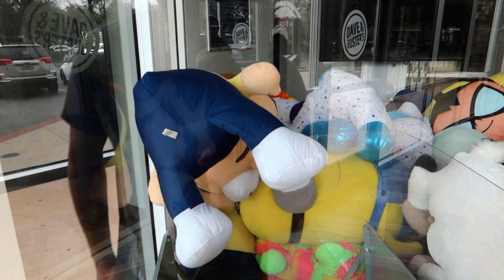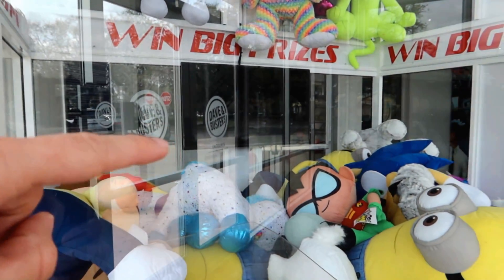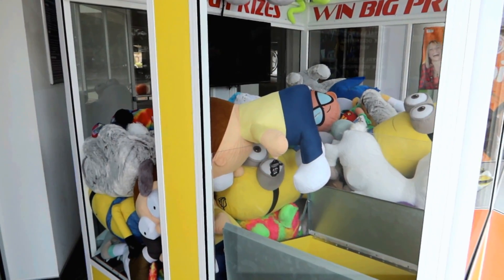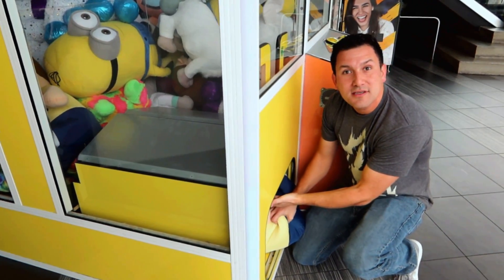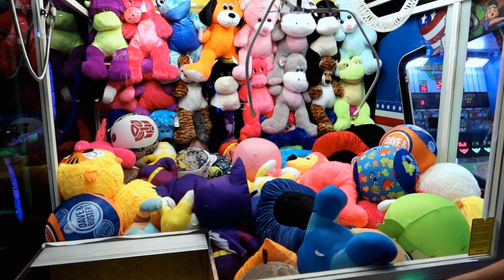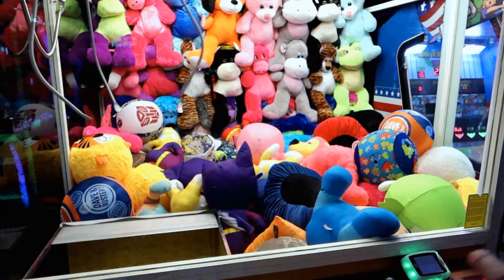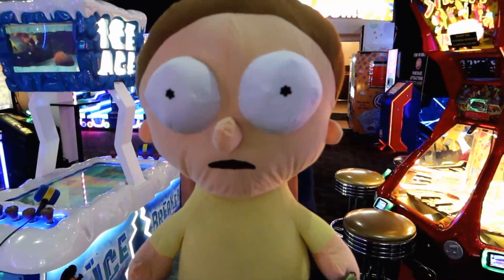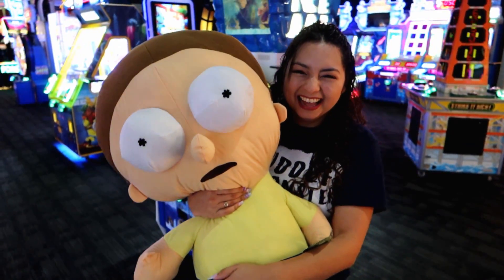That's a HUGE CLAW MACHINE!!!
Today we played a couple of giant claw machines. Let's see what we can win!

Do you like behind the scenes extra content?